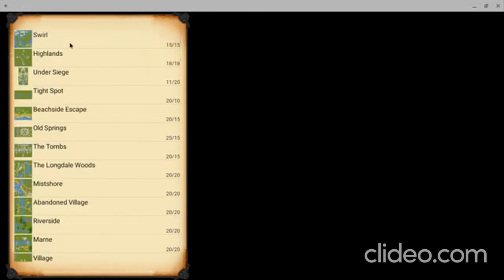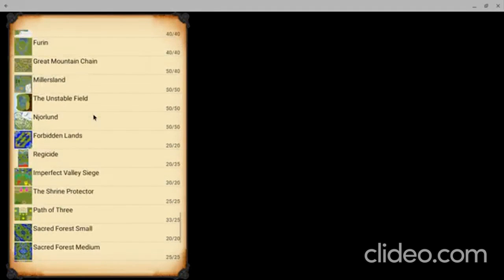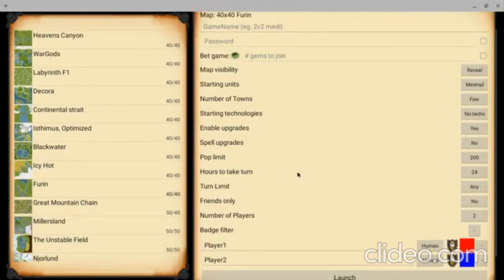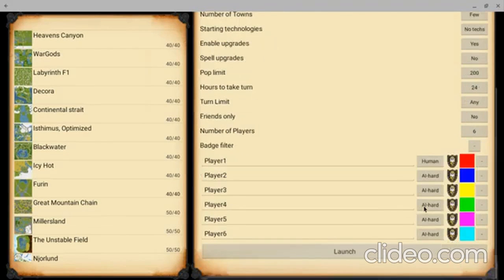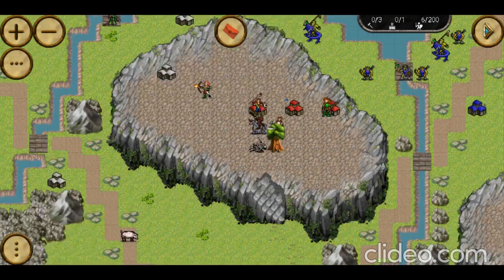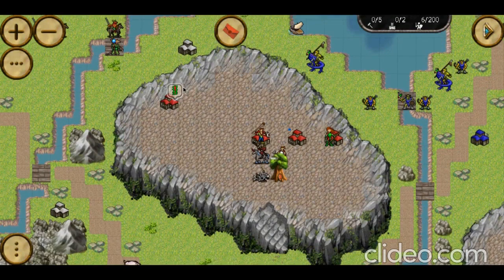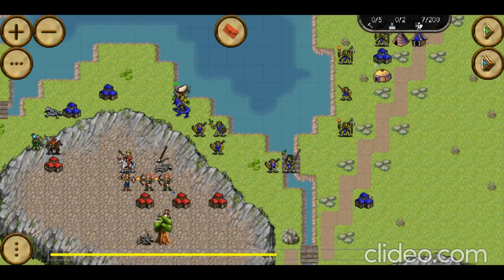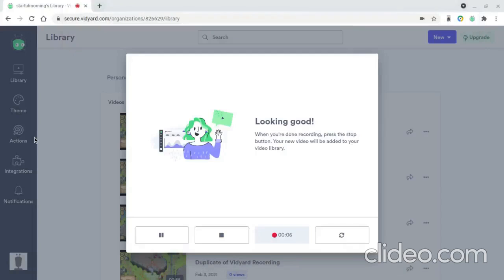Age of Fantasy(Joke game video)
A Game about playing against ai opponents and or friends in a faction battle map.
To humans,elves,dwarfs,orcs, and others.Who will win the battle of the ages.
On the app store by Zero Touch group

***FEATURES***
- More than 320 Campaign maps to pass (There are also featured fan-made maps like LoTR and Warcraft)
- More than 90 Skirmish maps to fight on
- More than 350 units and buildings
- More than 80 technologies to invent
- Rewarding system: Collecting stars on each map (Based on your peformance) will grant you gems used for unlocking new troops, technologies or buildings!
- Spell Upgrades: Do you find a map too hard? You can ease the difficulty with various spells that can be bought with gems! (Used on consumption)
- Battle against AI on skirmish maps like in classic strategy games!
- Battle against or with real players worldwide!
- Design your own maps with the Map Editor feature! (Still in Beta)
- Achievement system to make your experience more enjoyable!
- A friend list! Go out there and meet new people!
- Upgrades section containing hundreds of new units, technologies and buildings buyable with gems (Including some fun units)!
- Pick one of 6 mighty races (Humans, Orcs, Undead, Elves, Dwarves and Scaledfolks) and engage in epic combat!